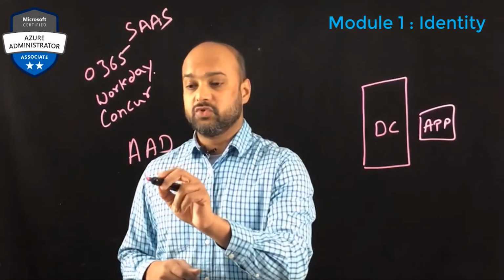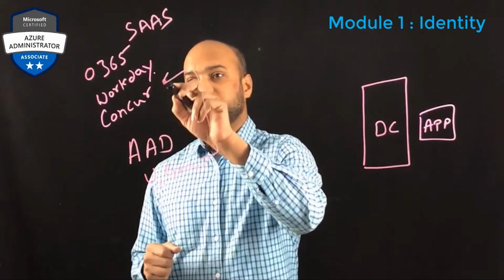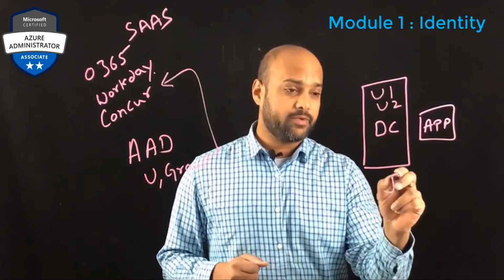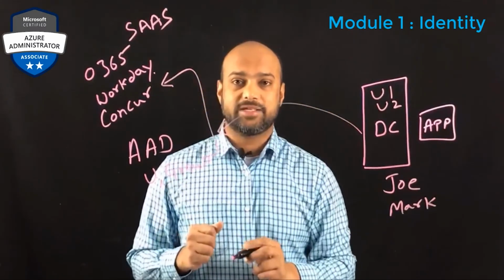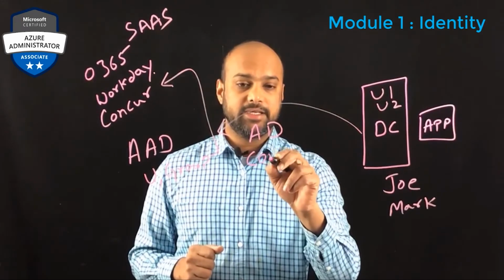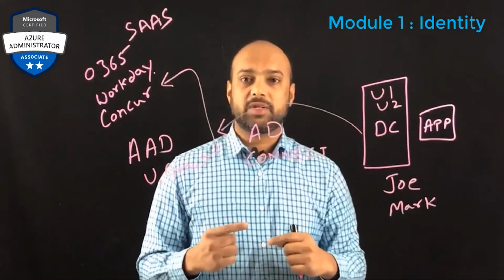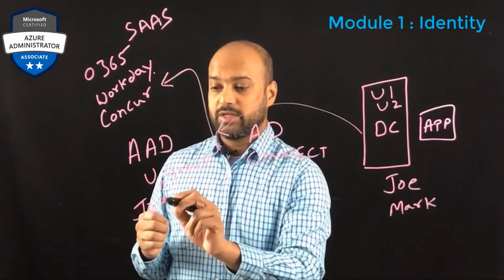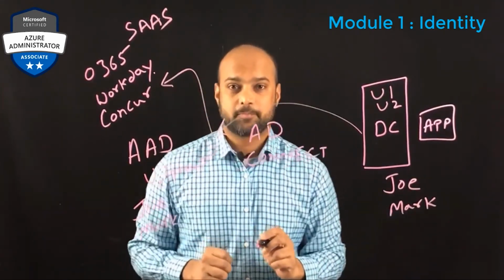Identity and Access Management - Course Overview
Understand the key areas and fundamental concepts of IAM along with the different approaches for implementing effective IAM

Learn the fundamental concepts of IAM
Understand the guidance and standards of IAM
Explore different approaches for implementing effective IAM To know more about this premium course and get started on CodeRed, visit this link: